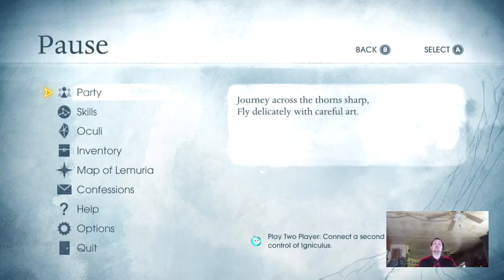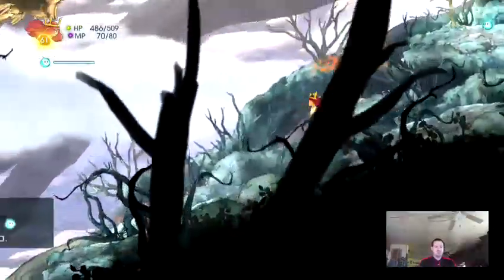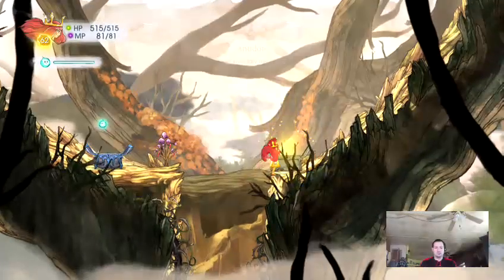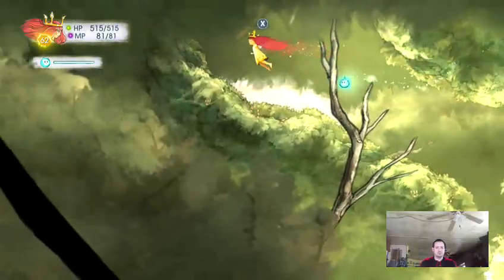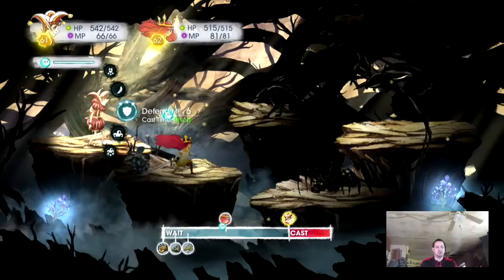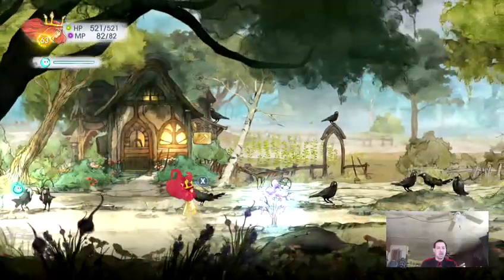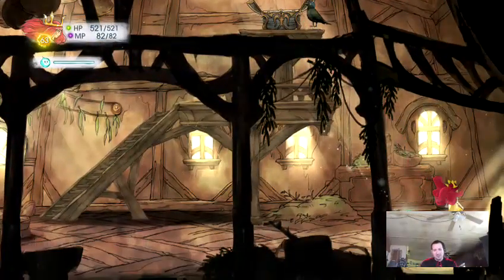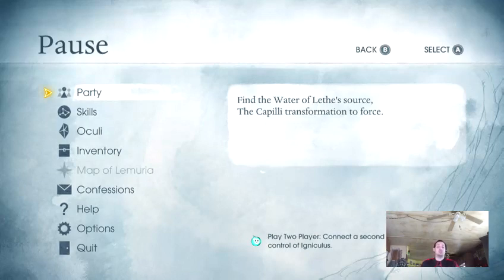Child of Light Expert + Mode - Rose-Play S3: E5: Side Mission: Defeat Curse Dragon!?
Apologies for the delay in today's video. We're experiencing technical difficulties with Internet Explorer on the Xbox One, which is affecting video loading. To ensure this week's video is posted, I'm using a borrowed phone. We're working to resolve the issue by next week. On today's episode completed an optional boss, completed a few more maps, and we learn Fozzy bear got turned into a crow lol. NEW EPISODE SATURDAY OCTOBER 10, 2015.